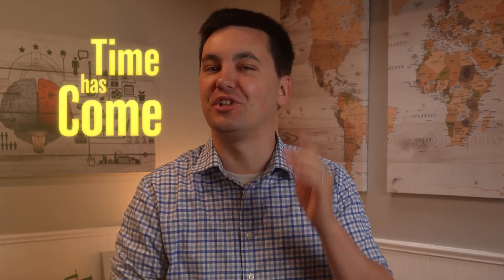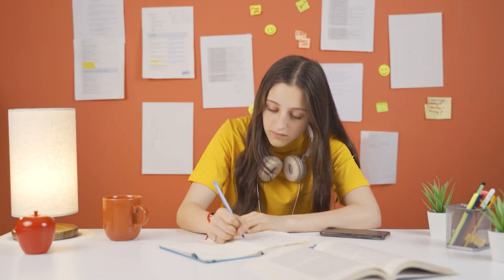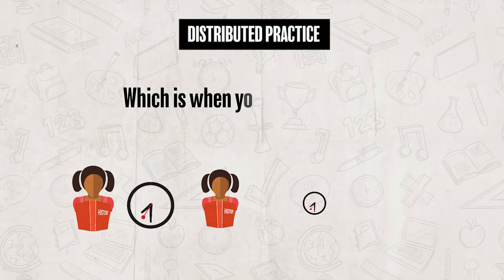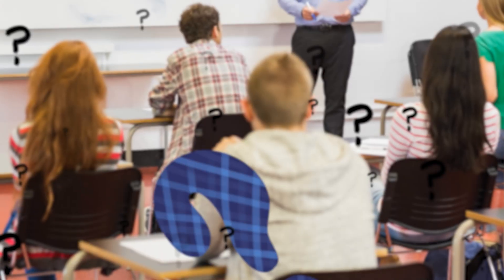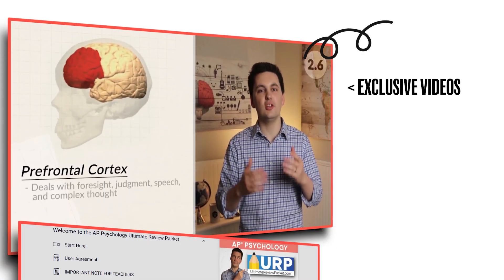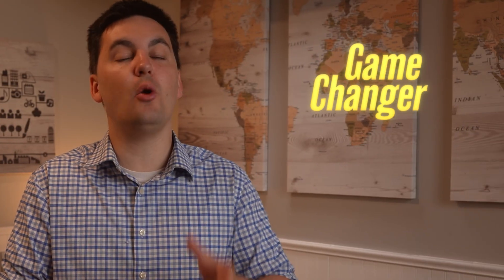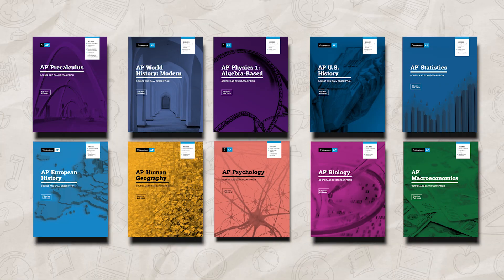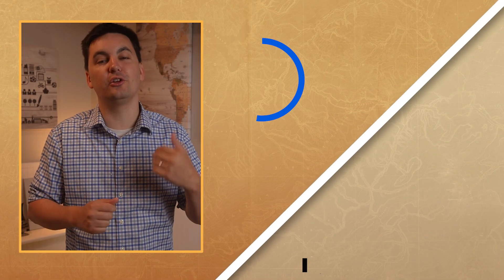4 Tips to ACE Your AP Class (Study Less & Learn More!)